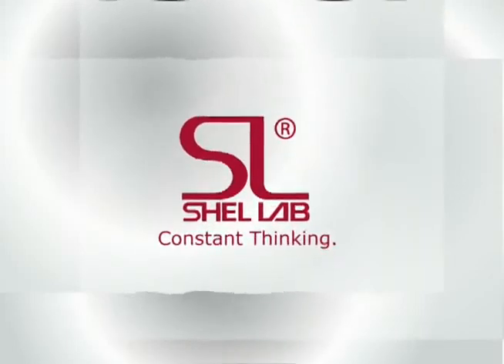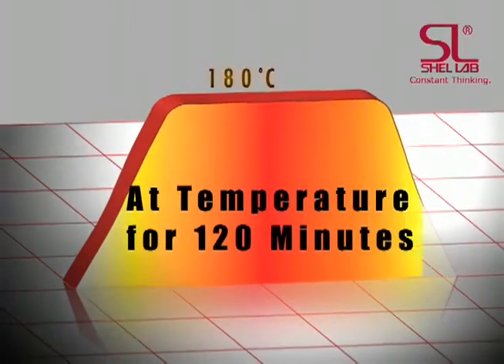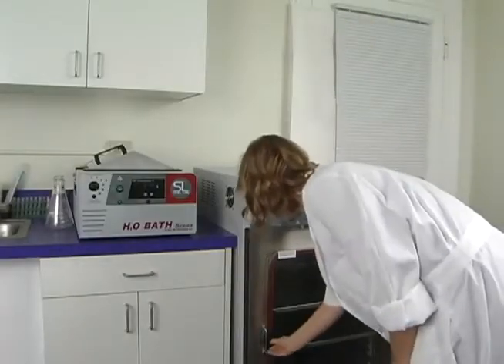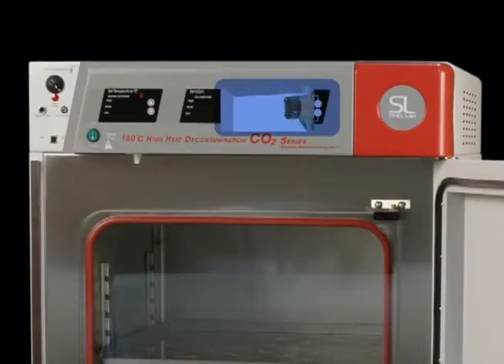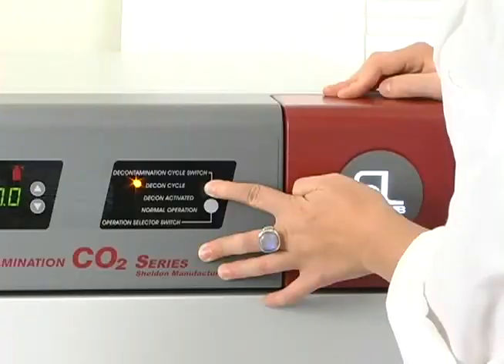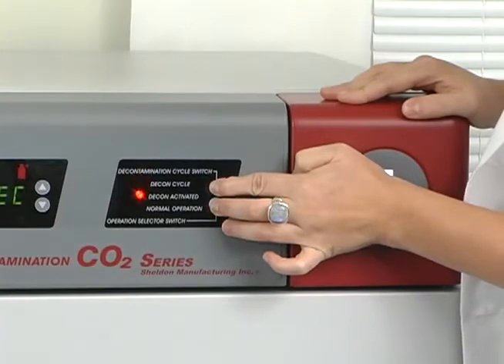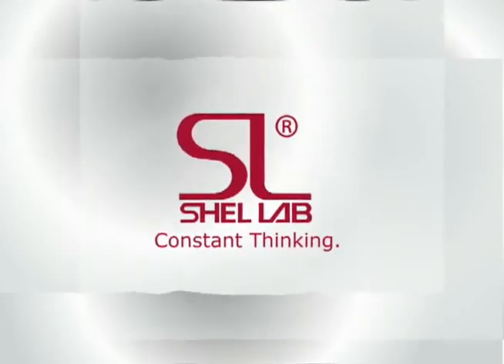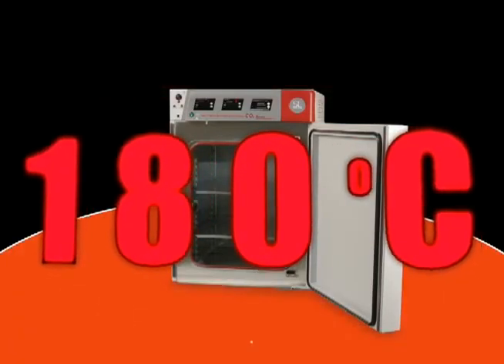Tủ ấm CO2 Shellab, Tủ ấm kị khí_0937285657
tủ ấm co2/ tủ ấm vi sinh/ tủ ấm shellab Gọi ngay 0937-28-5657
TỦ ẤM CO2 Model: 2428  Hãng sản xuất: Shellab - Mỹ
Thông số kĩ thuật:
Tủ có chức năng làm giảm sự bay hơi của khí CO2 và làm giảm sự tạp nhiễm từ ngòai vào
Sự tạp nhiễm được hạn chế nhờ vào cửa kính và các ống bọc bằng đồng chống nhiễm khuẩn
Có ba lớp cửa cho phép có thể quan sát mẫu từ bên ngoài mà không cần phải mở lớp cửa kế kệ đựng mẫu nhờ vậy mẫu sẽ không bị tạp nhiễm
Công Ty TNHH TM Rồng Tiến
Ms. Trinh - Phòng Kinh doanh
Di động: 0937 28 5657
Skype: trinhnguyen0909